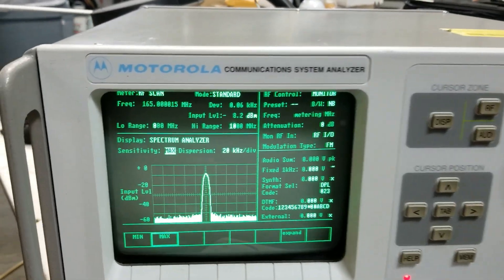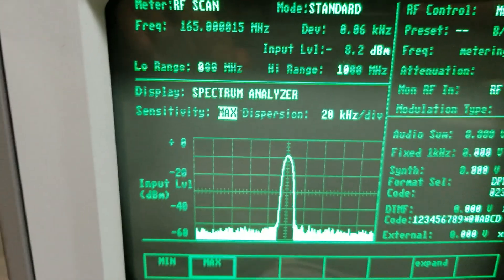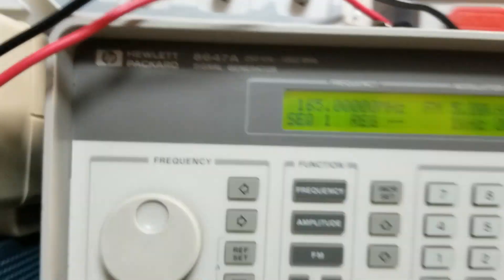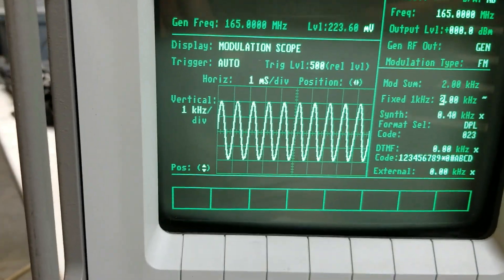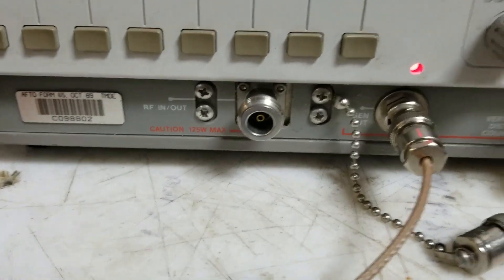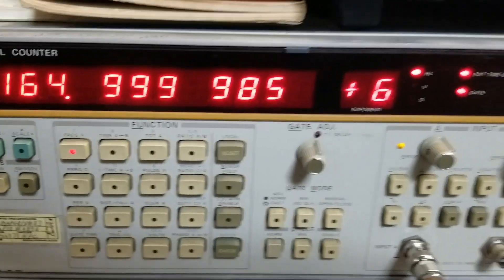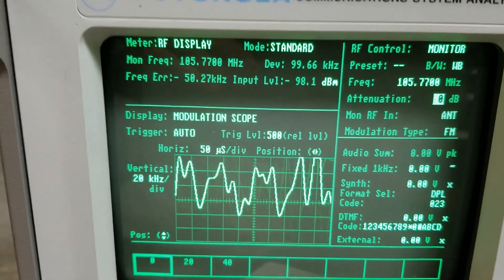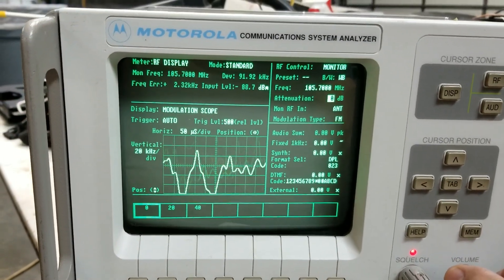Motorola R2600CHS Communications Analyzer for Sale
Motorola R2600CHS Communications Service Analyzer for sale
400 KHz to 1 GHz
No known issues, has a new motherboard battery installed.
You can hook up an external VGA monitor and have a full color display as well!
$2000.00 US or best offer
Buyer pays shipping and insurance from 50701
It weighs 34LBS